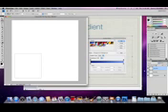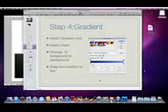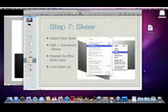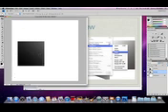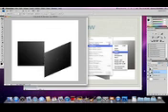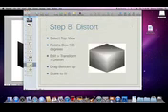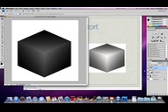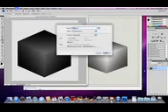Job Skills Demonstration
How to make a cube on photoshop